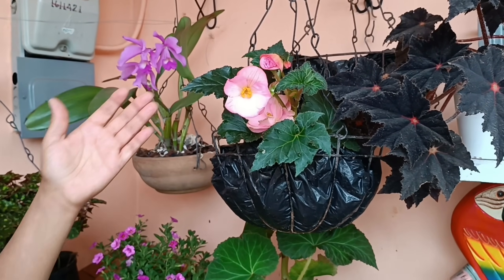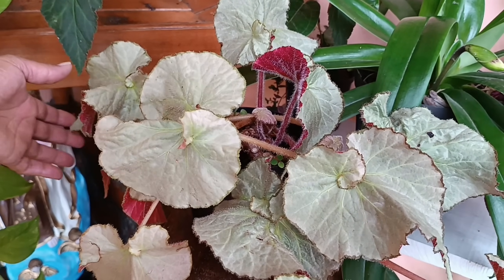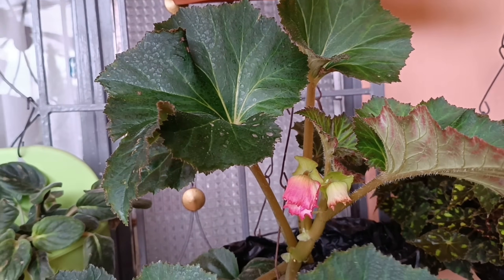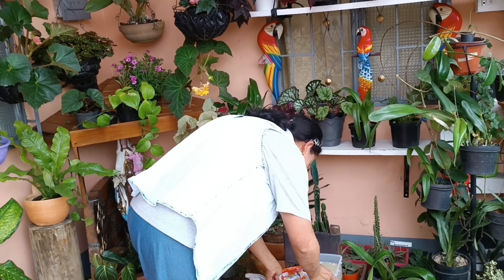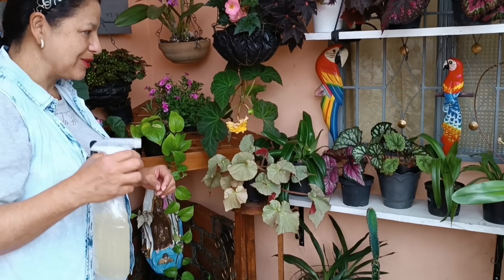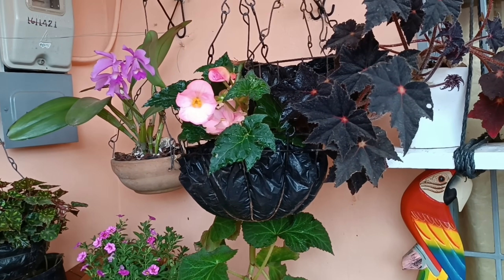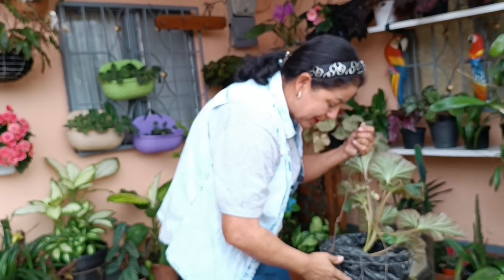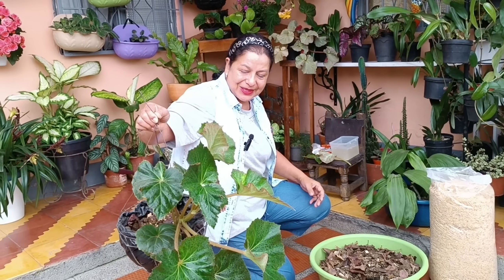BEGONIAS // Cuidados y Prevención de la Ceniza o Mancha Blanca 🌹🍀🌹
Hola amig@s en este video les quiero enseñar cómo y con que Productos fumigo mis Begonias para la Ceniza o Mancha Blanca que les da en sus hojas.

El preparado está compuesto con ajo en polvo y ajo fresco que luego se mezcla en agua para aplicar directamente a las plantas. 👏🌿🚿.

Si es para prevenir lo podemos hacer una vez por mes, y si las plantas están enfermas dos veces por semana.

A mí me ha funcionado y por eso lo comparto con todos ustedes, y aparte no quema ni daña nuestras plantas, ya que son productos Naturales.

Los invito para que lo hagan y vean los Buenos Resultados.

Dios los bendiga y Mil gracias por apoyarme♥️🙏